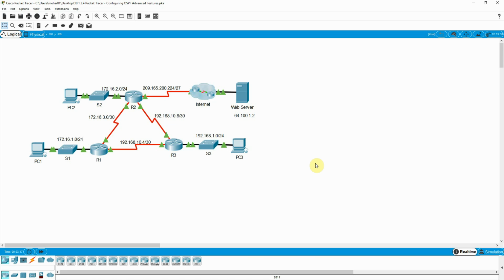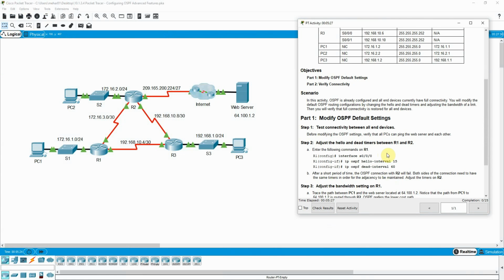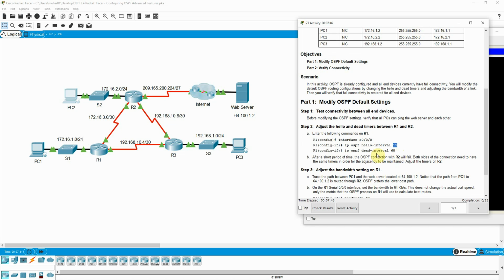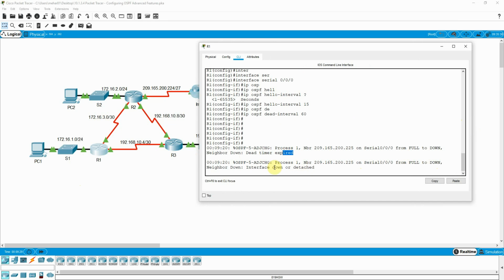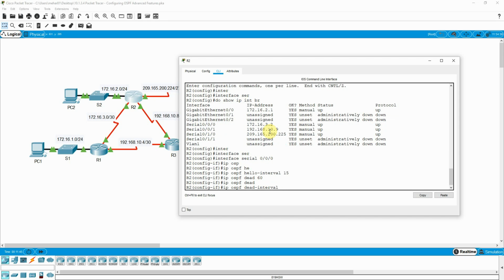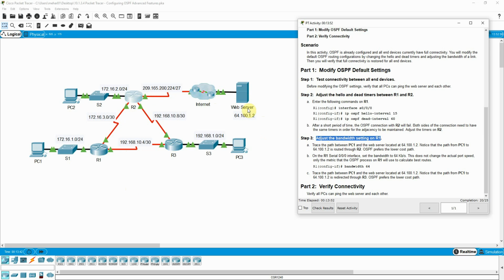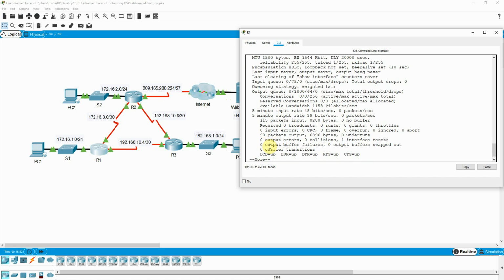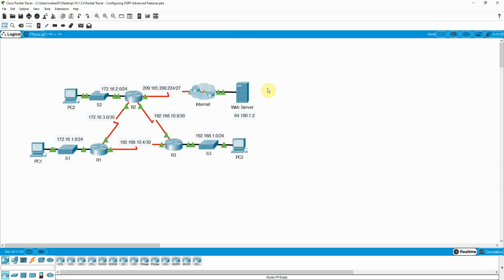lab19 Packet Tracer - Configuring OSPF Advanced Features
In this activity, OSPF is already configured and all end devices currently have full connectivity. We will modify the default OSPF routing configurations by changing the hello and dead timers and adjusting the bandwidth of
a link. Then you will verify that full connectivity is restored for all end devices.